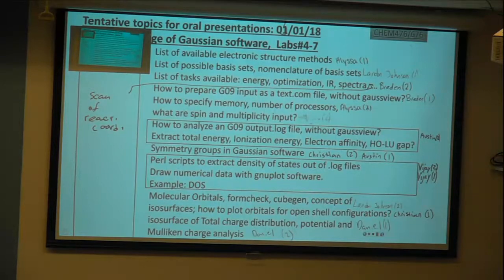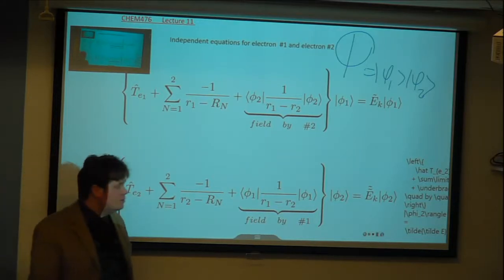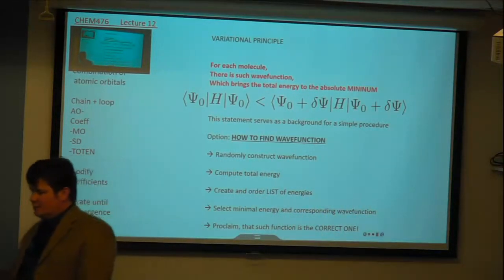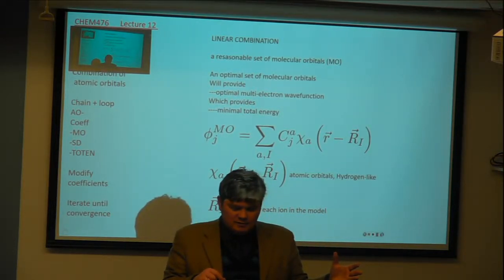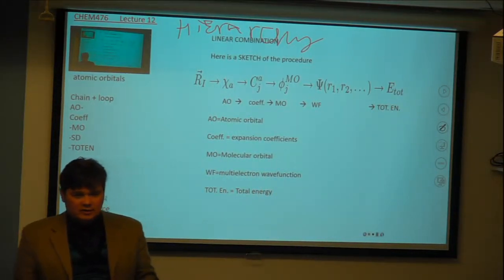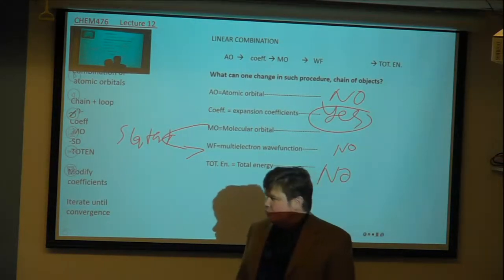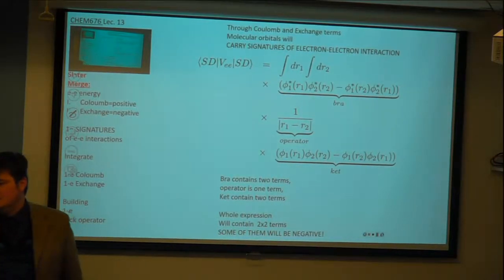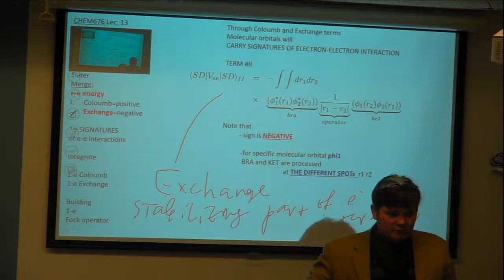CHEM476, lecture #12, instructor00